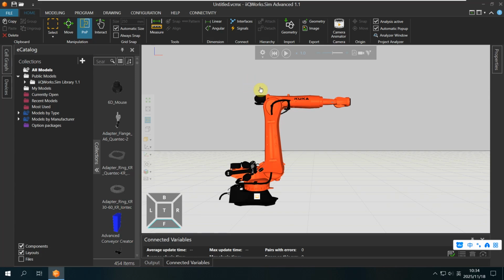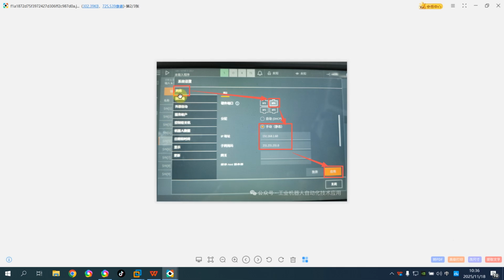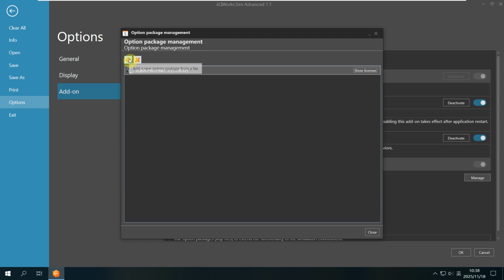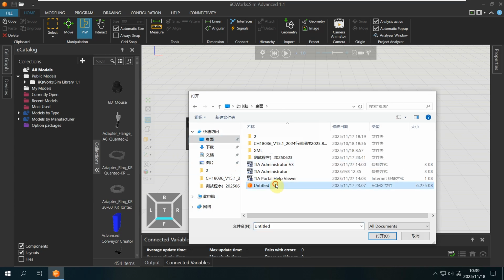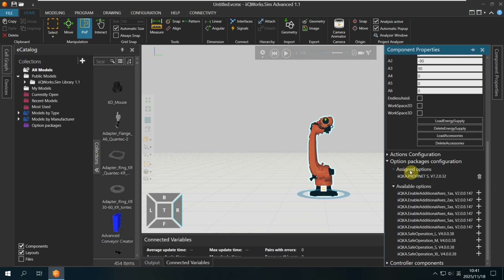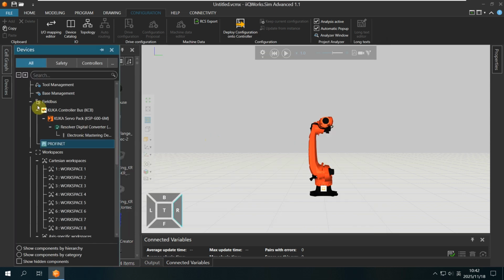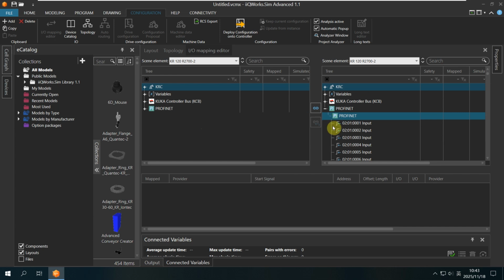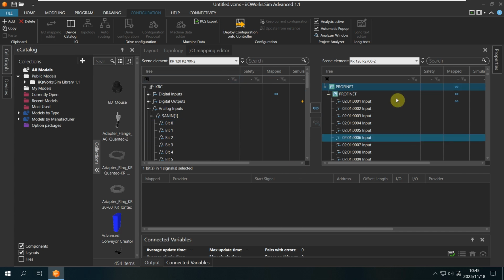How to configure Profinet Deivce in KUKA iiQworks for KRC5 micro